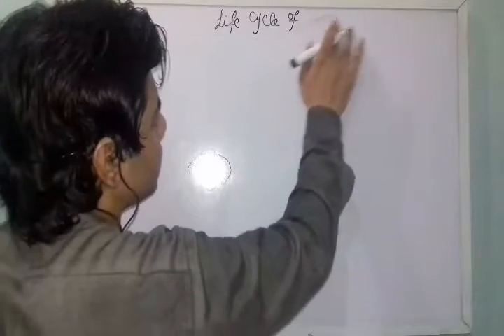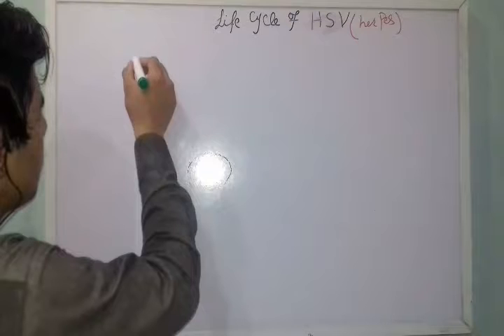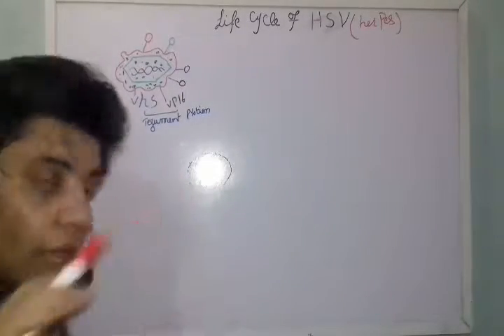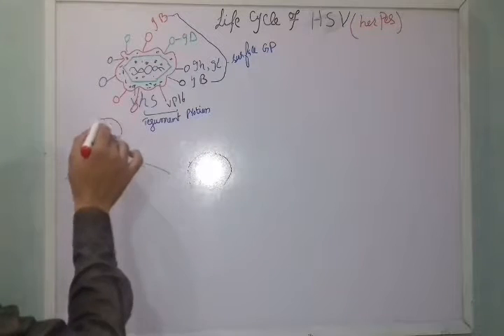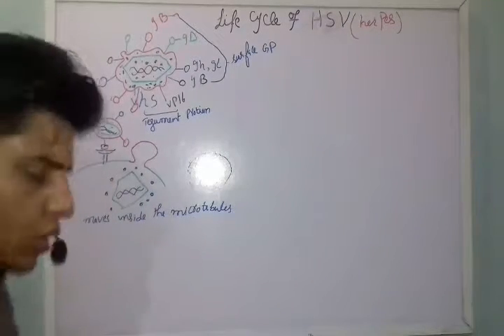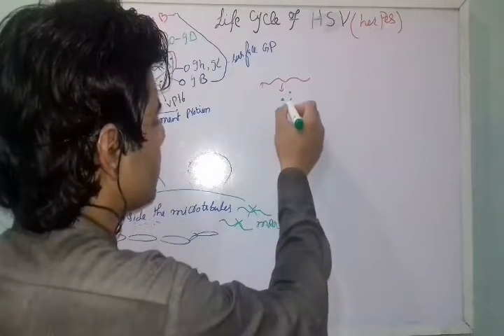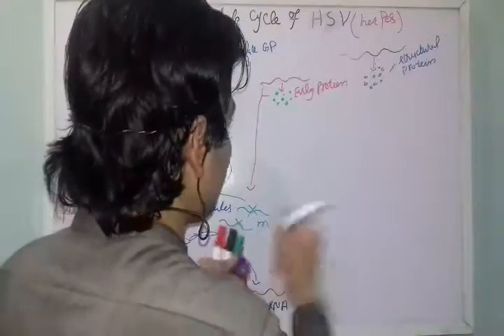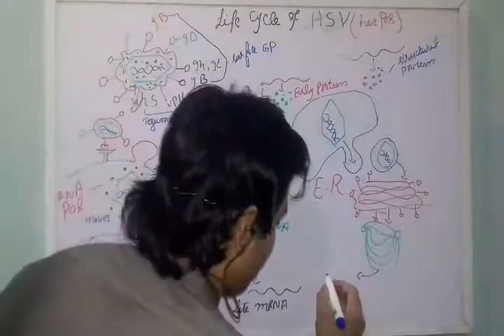Life cycle of herpes simplex virus